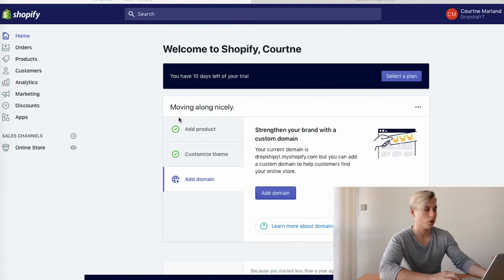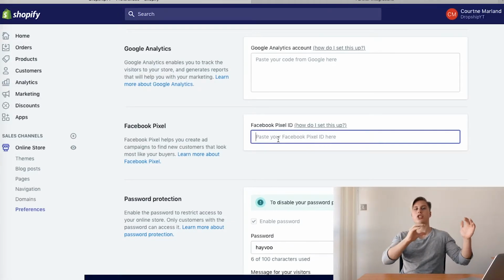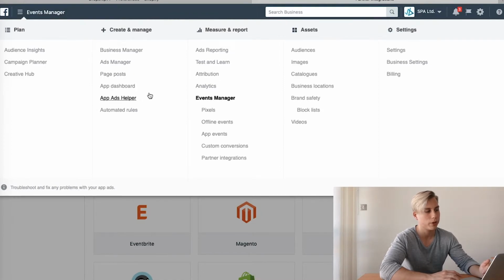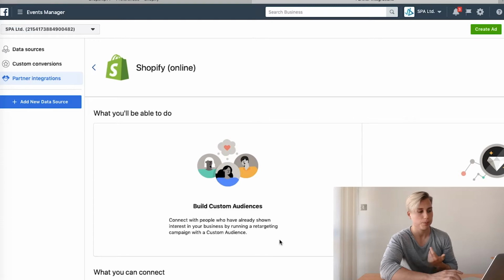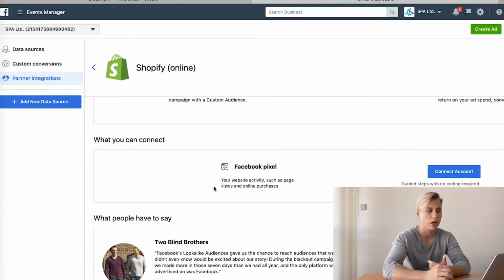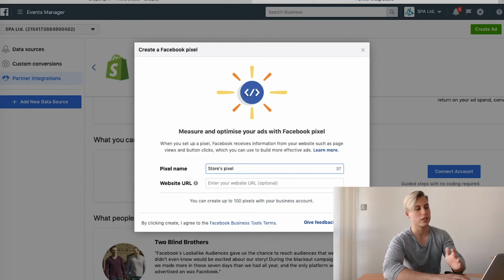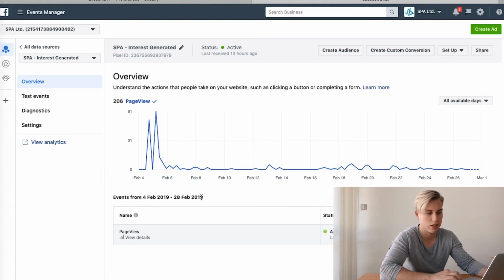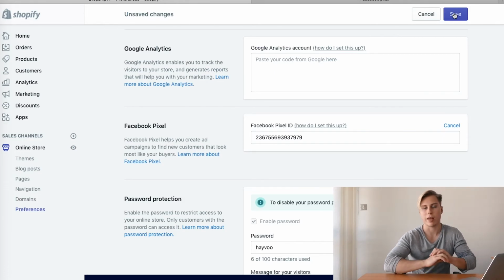How To Setup A Facebook Pixel On Shopify + How Does It Work??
Hey! If you’re new to the channel… my name is Courtne Marland.

I am an entrepreneur and the CEO and founder of SpearPoint Analytica, a full-service digital agency servicing clients across London, LA, New York, Melbourne & Sydney.

Despite my business mind I launched my first app when I was 11 and still have a huge passion for code and technology which I continuously use to drive the decisions I make in my life.